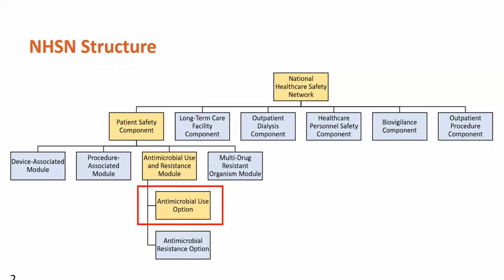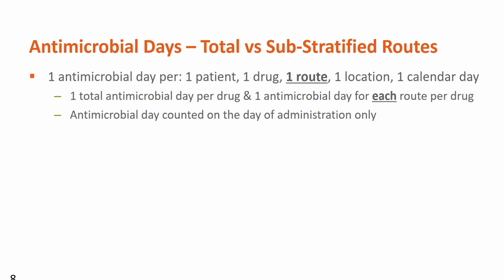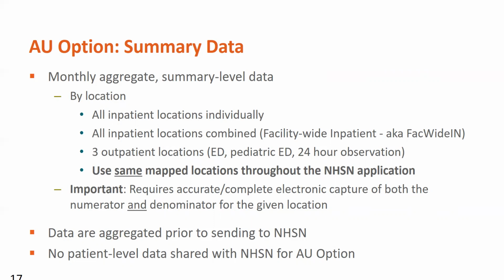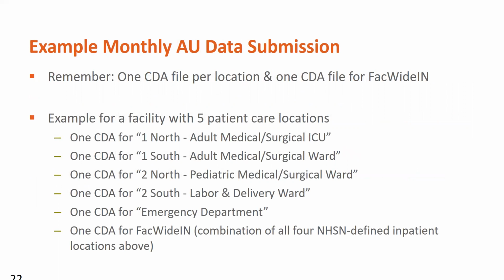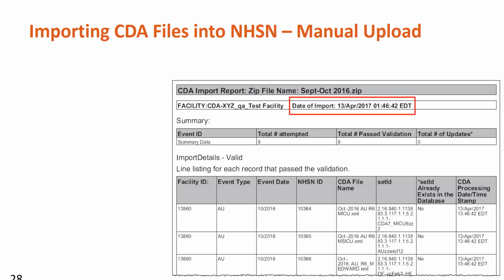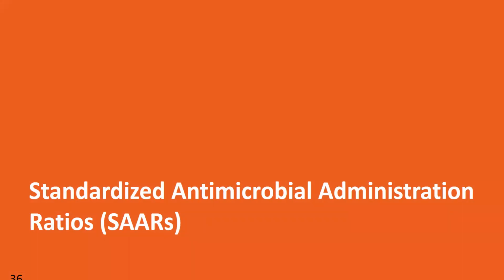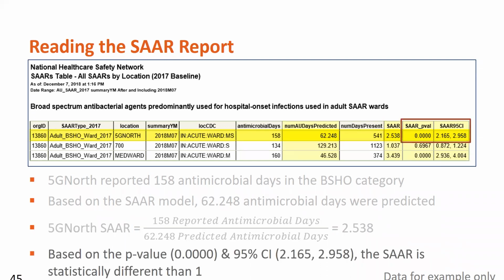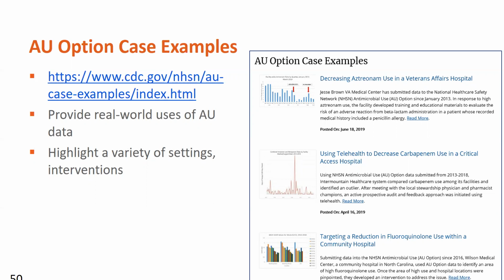NHSN Antimicrobial Use Option Webinar